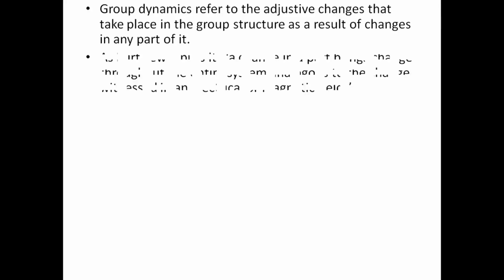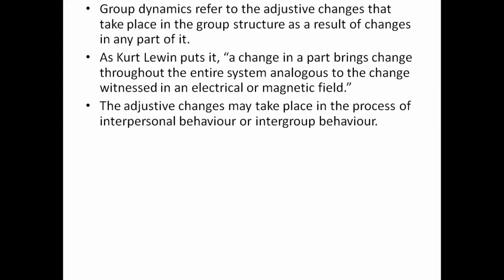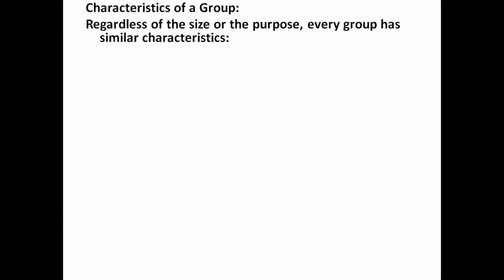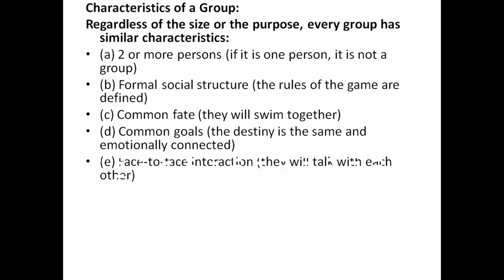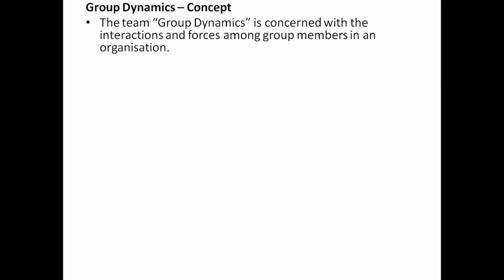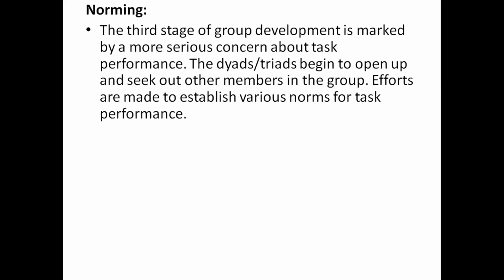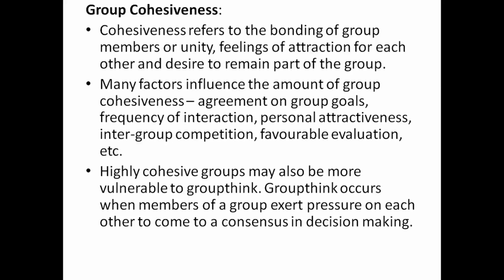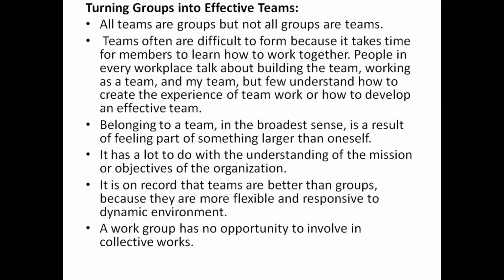Group Dynamics- Management of Nursing Service and Education